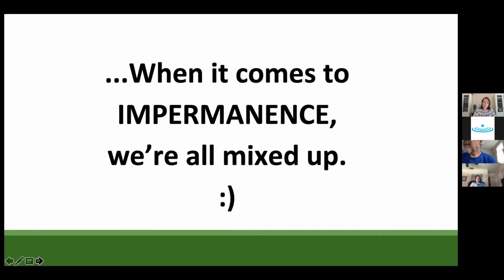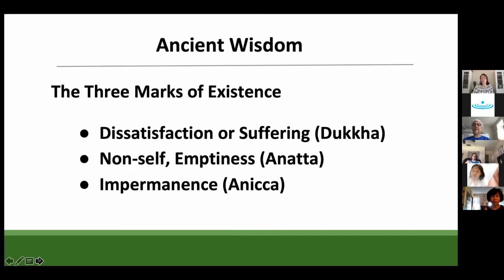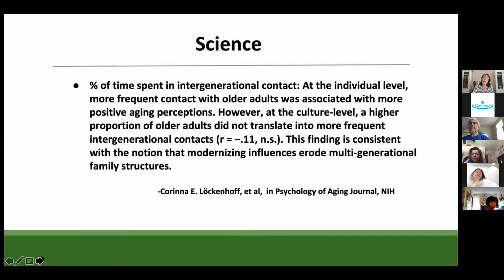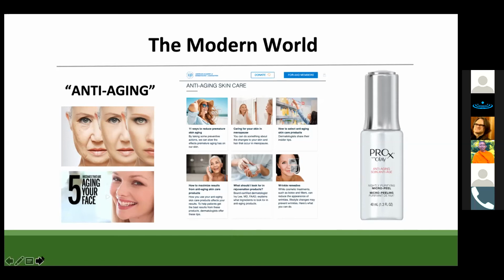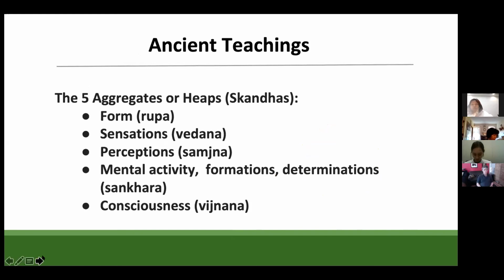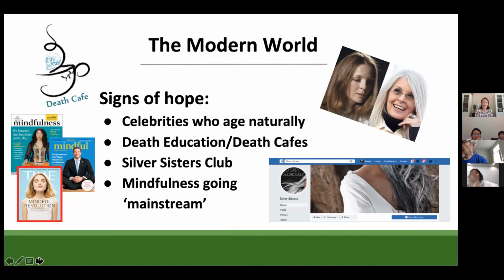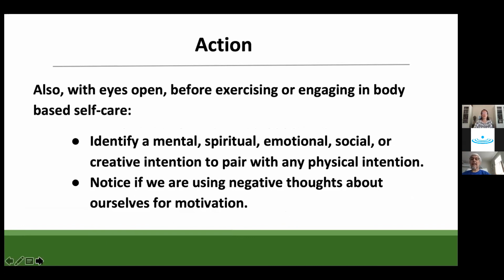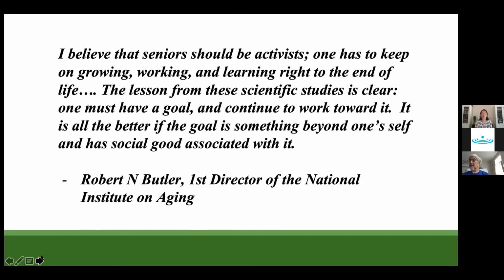Accepting Impermanence in an "Anti-Aging," Social Media Culture | Weekly Wisdom Pool